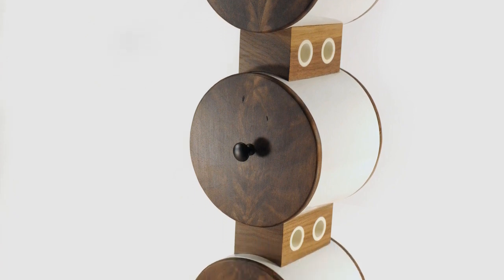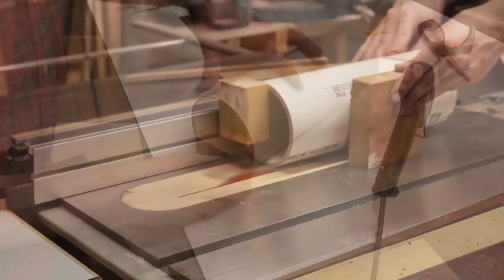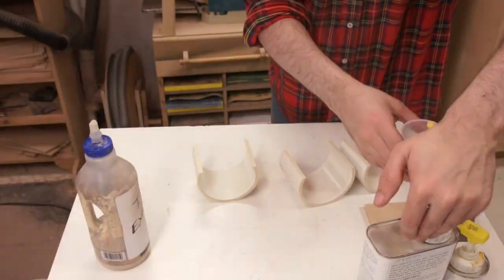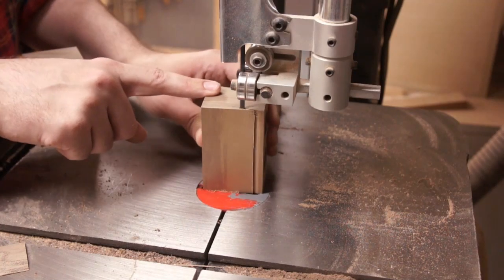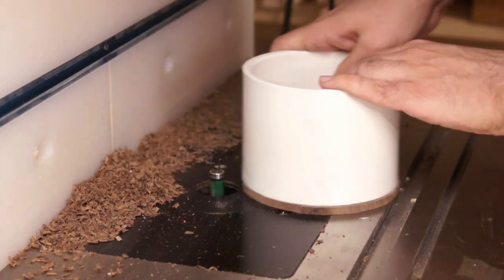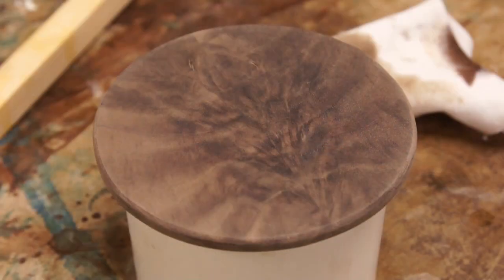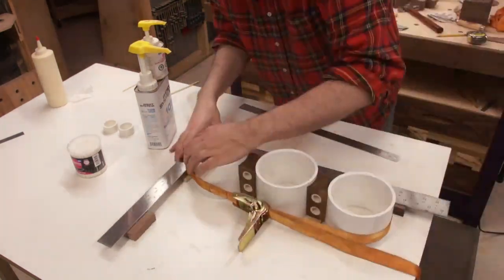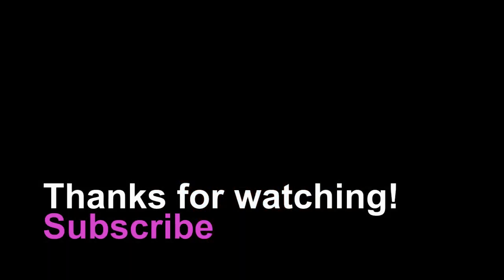PVC Band Saw Box Without A Band Saw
Yes, I use a band saw.  Sue me.  You don't need to use one, it just let me get this done faster.